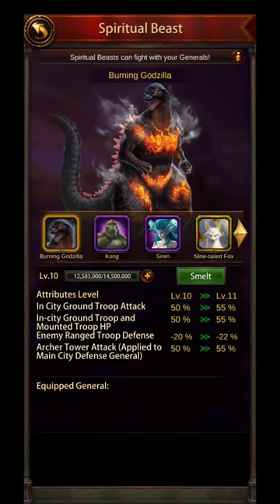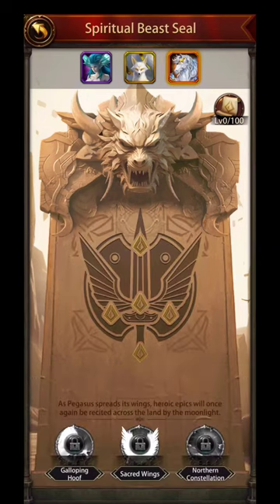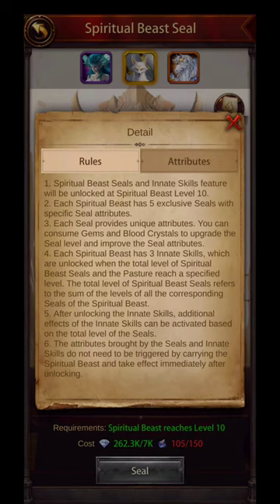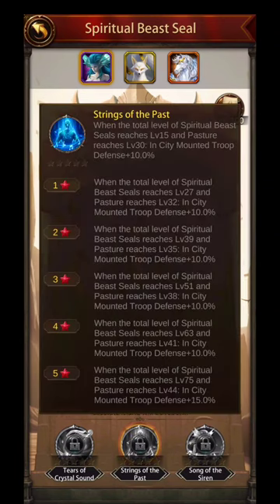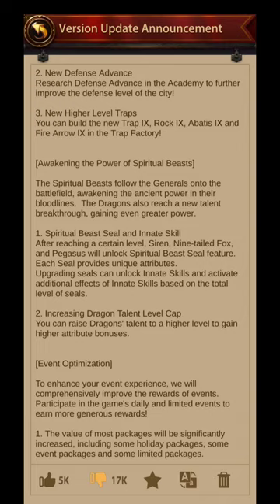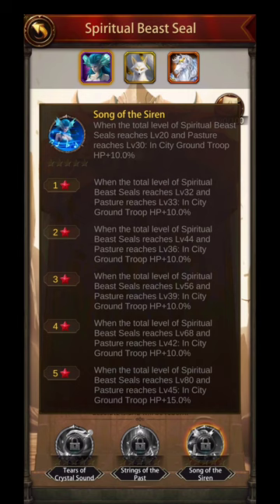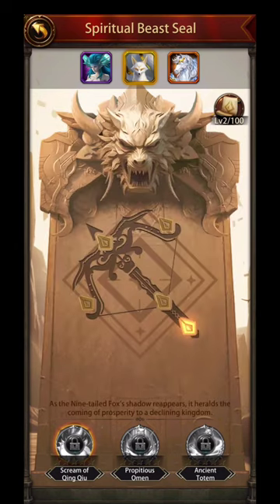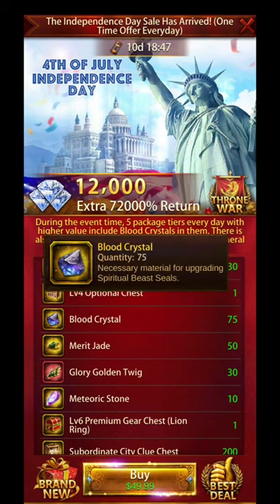Evony | Part 5 | K45 Update | Spirit Beast Update Gives Massive Boosts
3-Insert the code "CODE5" for EXTRA BONUS in the promtions tab of Appcoins Wallet

Any question just message me!